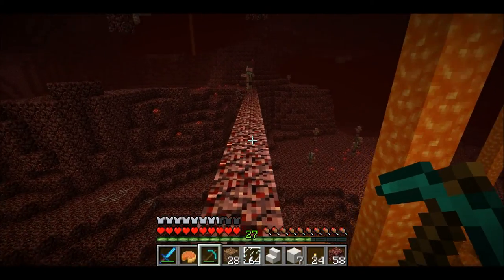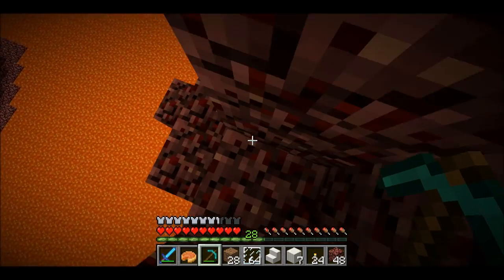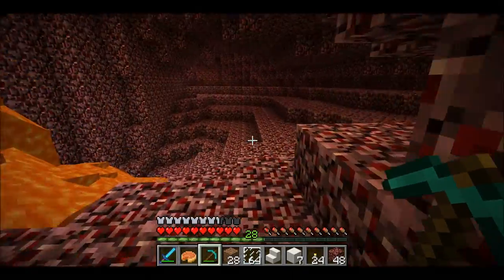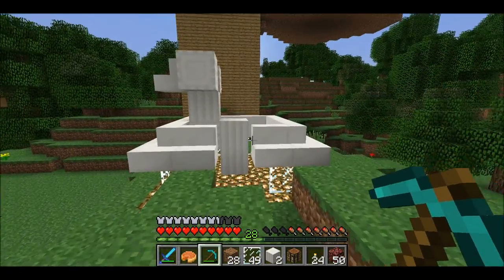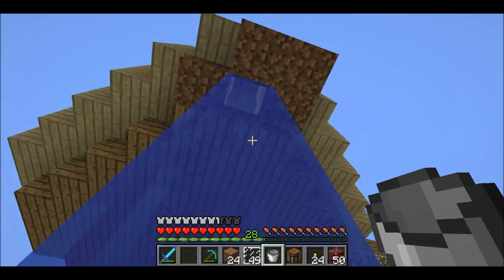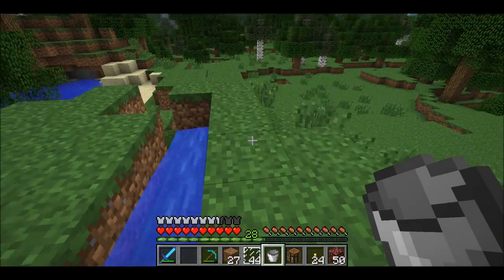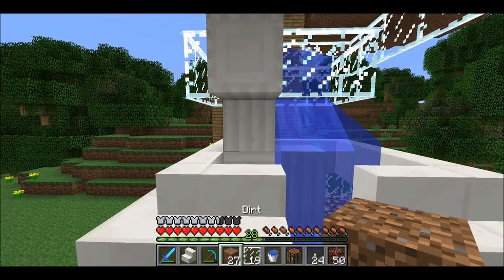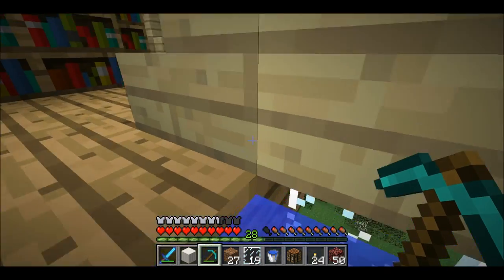Minecraft | Let's Play Ep. 32: Fountain Completion!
This is my let's play series, just me going through basic minecraft and buiding anything from a little shelter to a large castle. Enjoy.

---Links and Such---